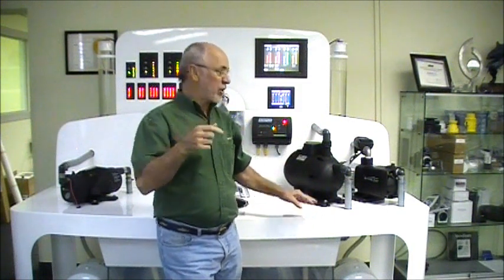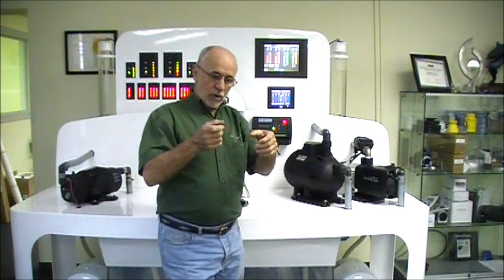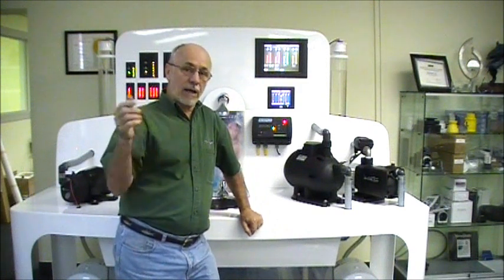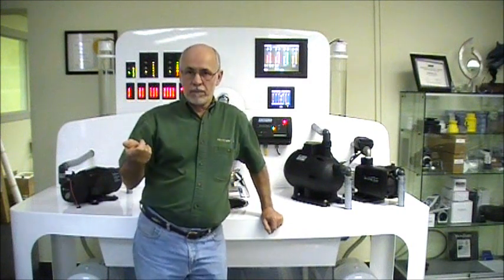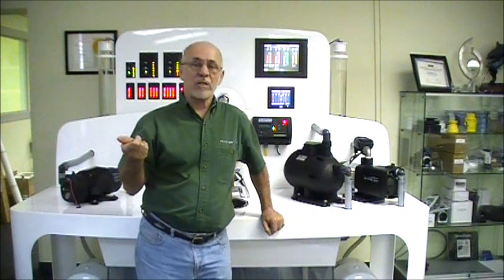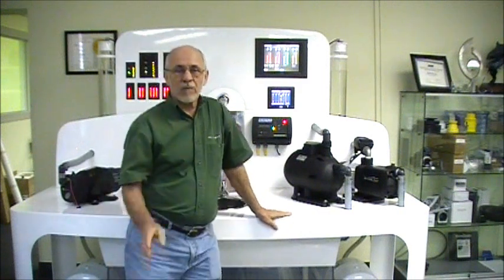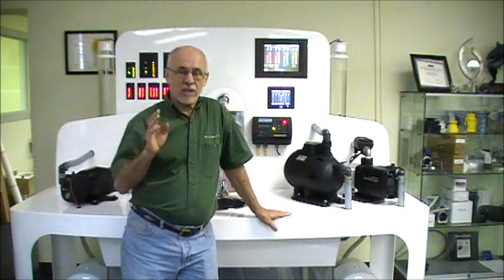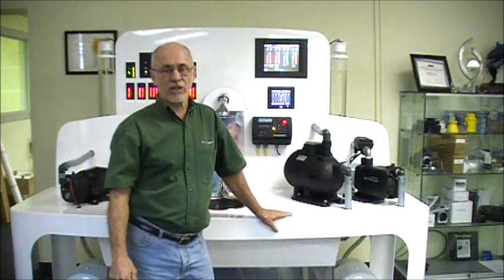Mach-5 Fresh Water Pump -Suction leaks-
It is important to make sure your water pump does not have any suction leaks in the piping to the pump from the tank
How to re-prime the Mach-5 pump after the tank has been run dry
Headhunter Fresh Water Pressure Pump System
Multistage Impeller Pump
Max Pressure: 67 PSI (4.5 bar)
Max Flow: 20 GPM (76 lpm)